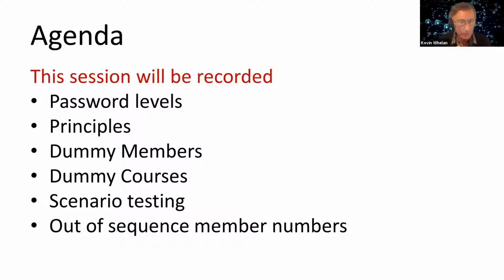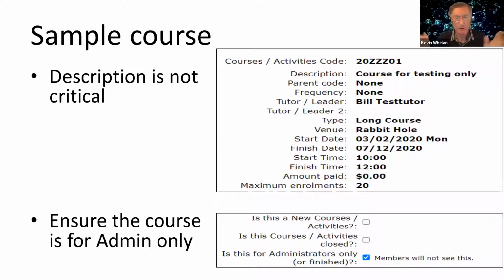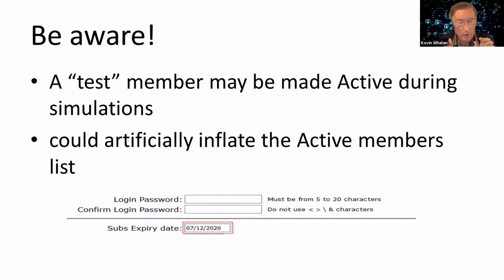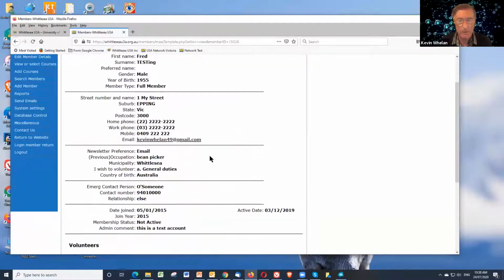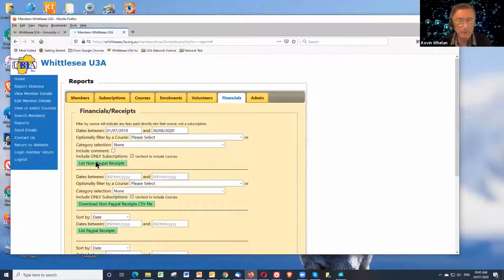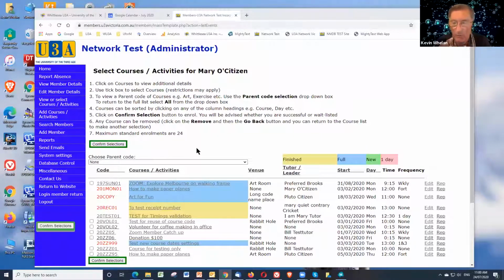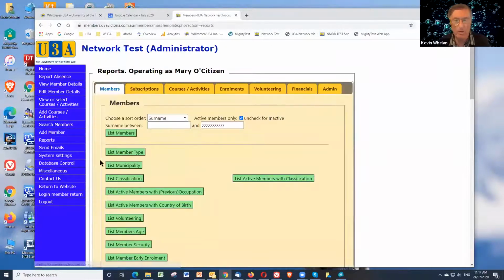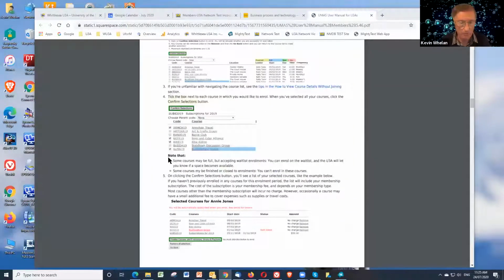U MAS Trial redacted 2